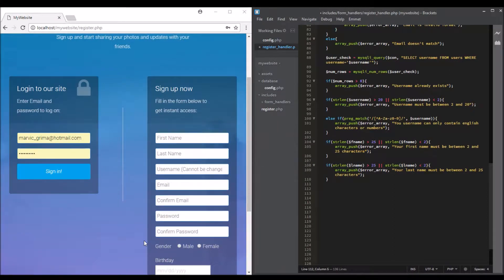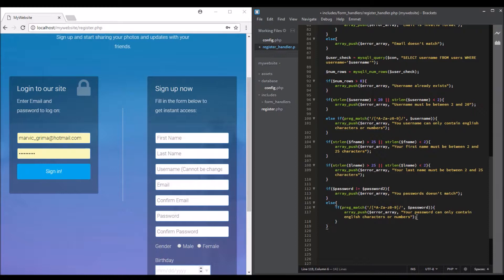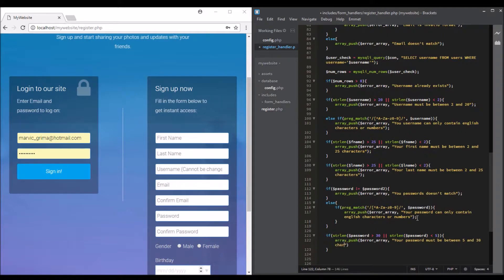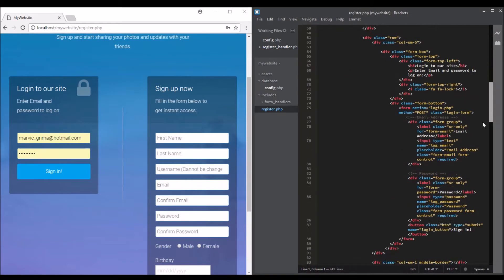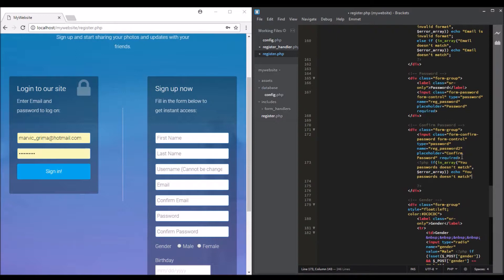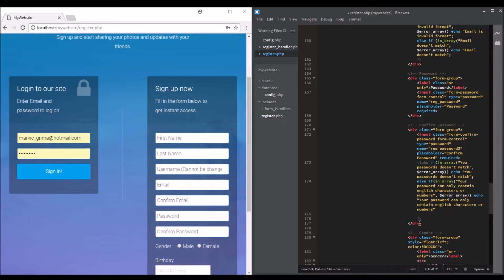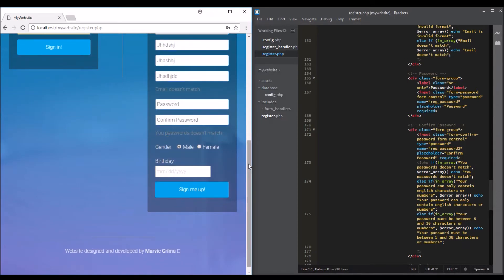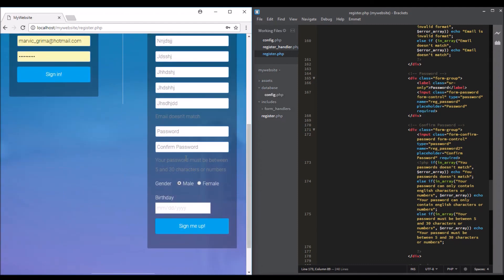Lesson 11: Create a Social Networking Website - Password Validation